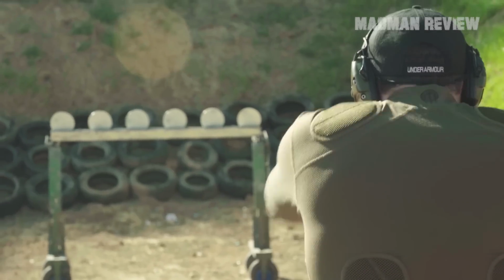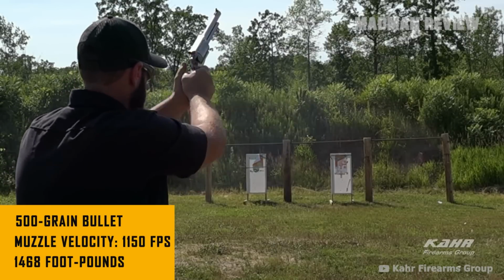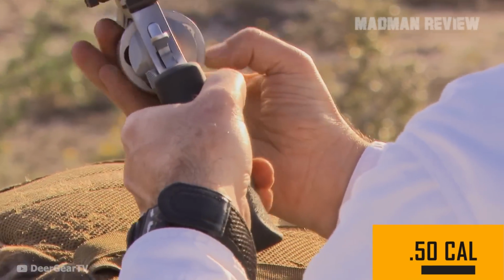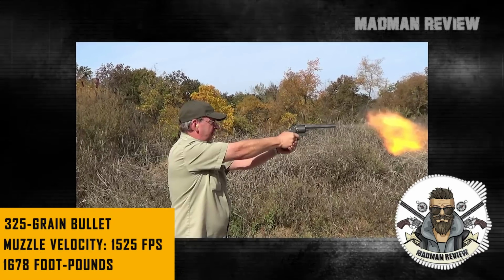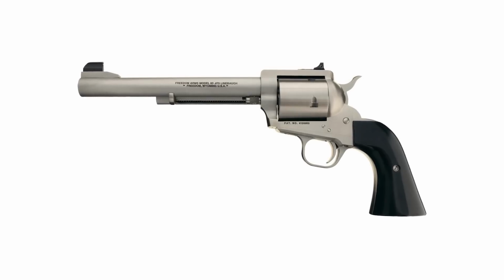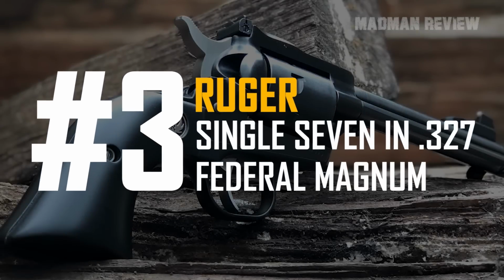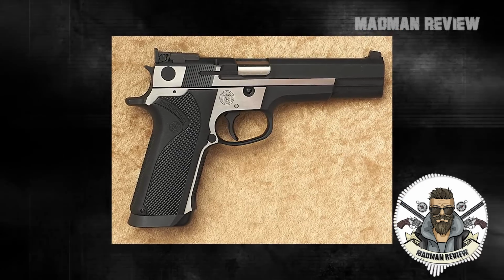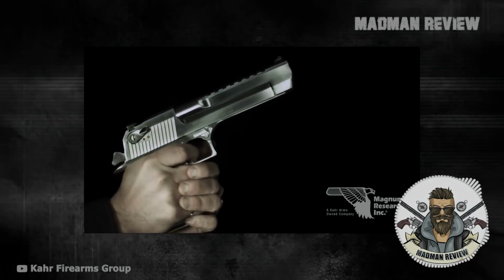10 Most Powerful Handguns on the Planet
Today, we are going to take a look at the most powerful handguns that you can find in the world. These are guns that make your knees shake, and that you need to hold on tight with both of your hands when shooting.

 While generally, handguns are rather weak in exchange for them being small, portable, and in many cases concealable, these handguns are an exception. Where the normal handgun is made for self-defense in a close-quarter environment against two-legged attackers, these handguns are big, bulky, heavy, and strong enough to hunt the largest and most dangerous game you can find. So, without further ado, let's get straight to it.